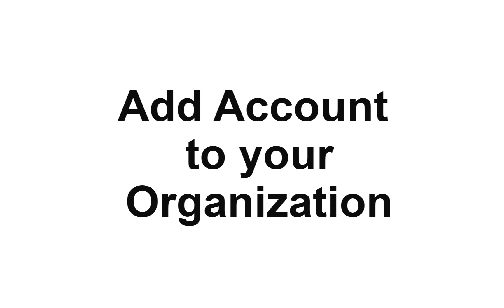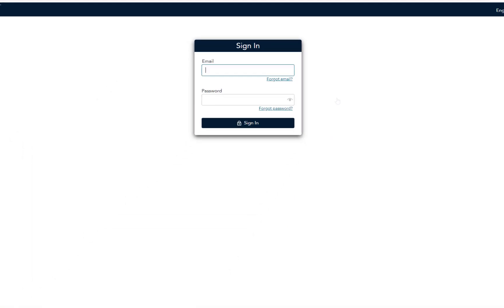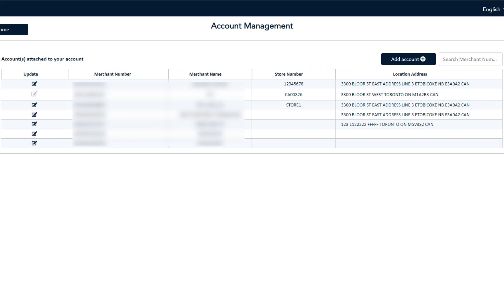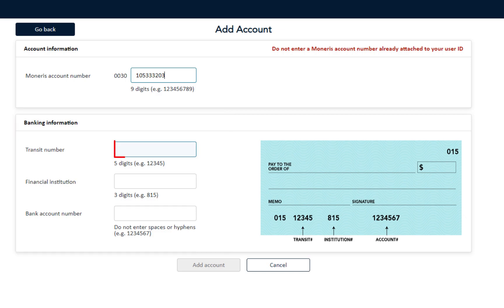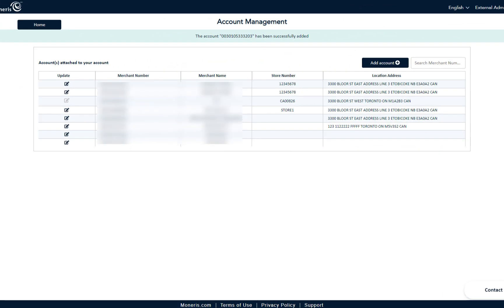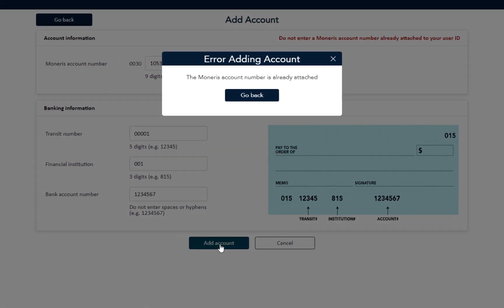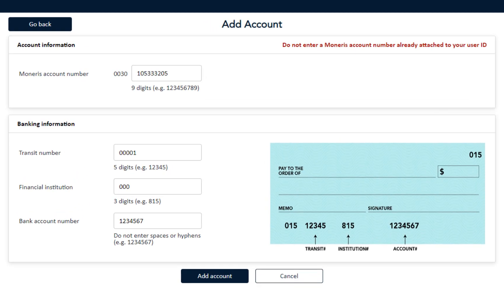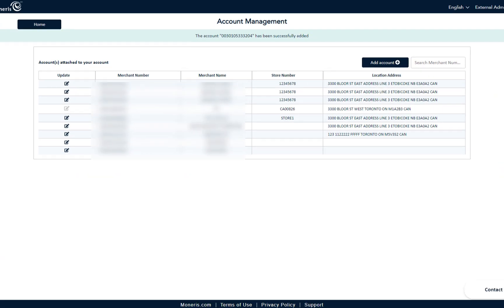Merchant Direct Version 2 - Add Account to your Organization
This feature enables the administrator user to add accounts to their organization.